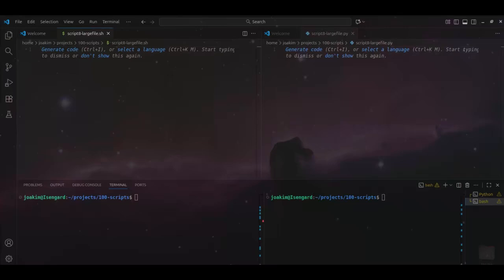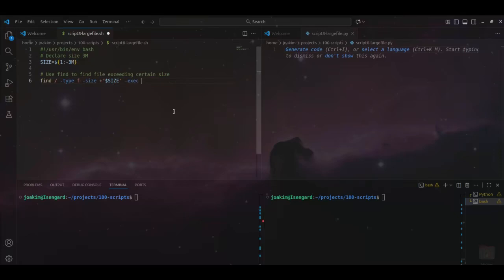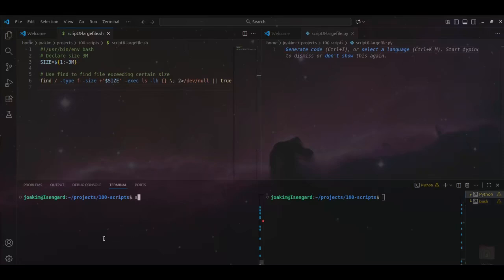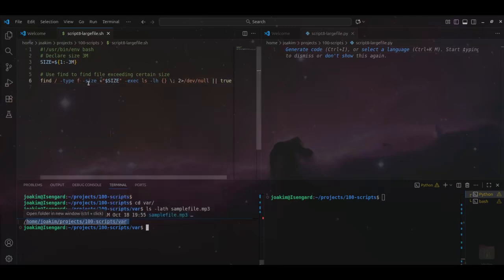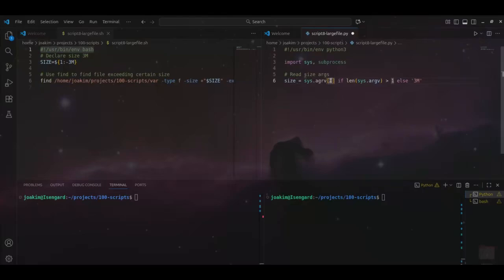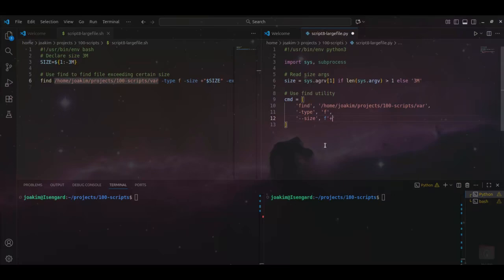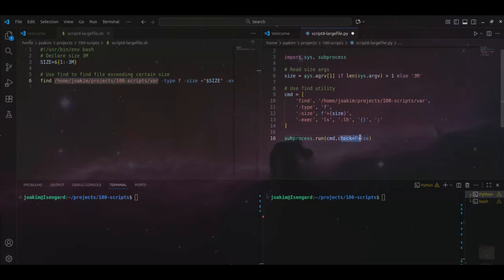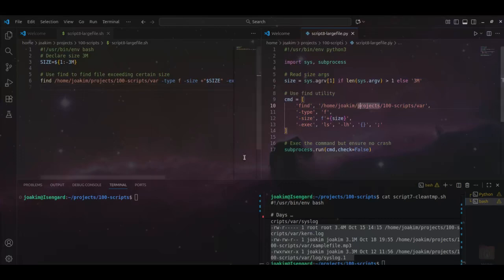100 Days of Bash & Python for Linux Sysadmins: Find large files (Day 8)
For Day 8 - we will be checking for large files using both BASH and Python.